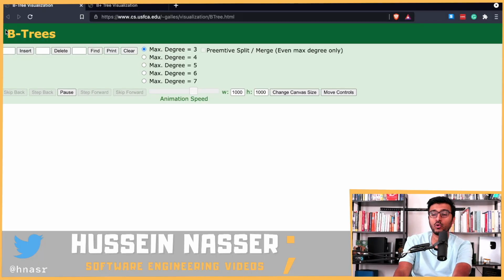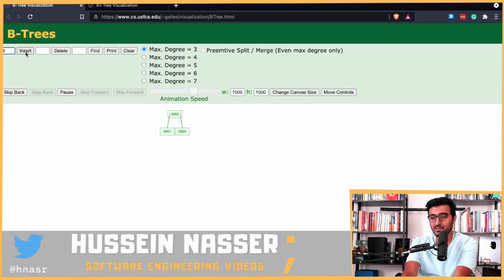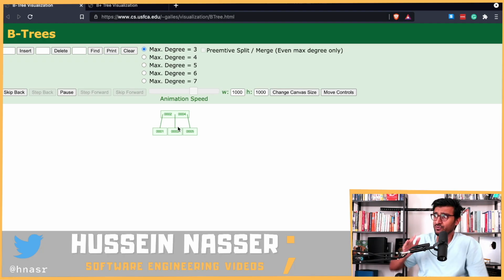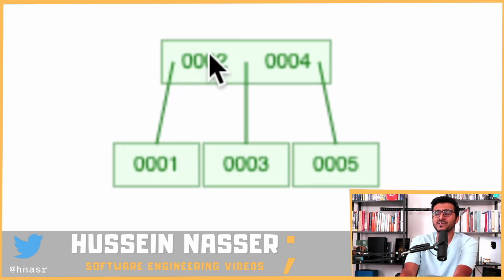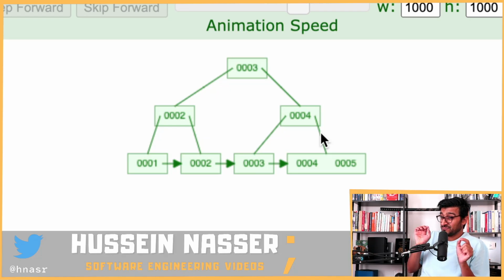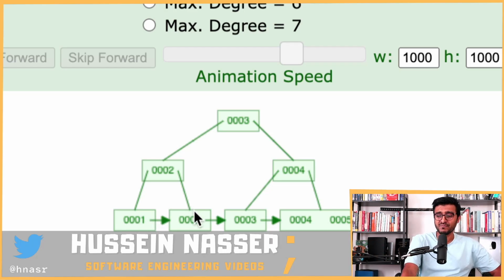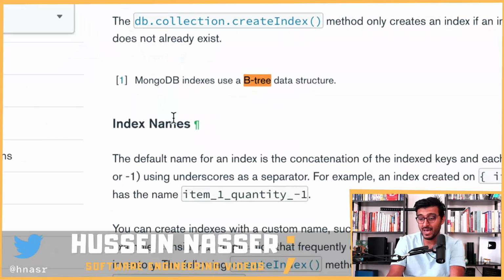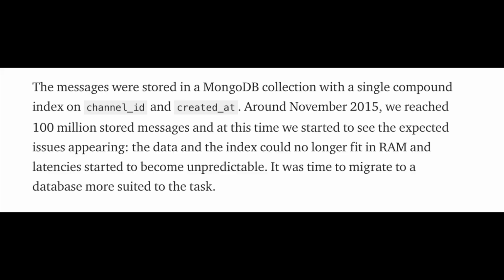B-tree vs B+ tree in Database Systems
In this episode of the backend engineering show I'll discuss the difference between b-tree and b+tree why they were invented, what problems do they solve, and the advantages and disadvantages of both. I'll also discuss the limitation of implementing b-tree over b+tree and how Discord ran into a memory limitation using b-tree Mongo.

Learn the fundamentals of database systems to understand and build performant backend apps

Chapters
0:00 Data structure and algorithms
1:30 Working with large datasets
6:00 Binary Tree
8:30 B-tree
19:30 B+ tree
22:00 B-tree vs B+ tree benefits
25:00 MongoDB Btree Indexes Trouble
30:00 Summary

🎙️ Mic Gear
Shure SM7B Cardioid Dynamic Microphone

XLR cables

📷 Camera Gear
Canon M50 Mark II

Stay Awesome,
Hussein